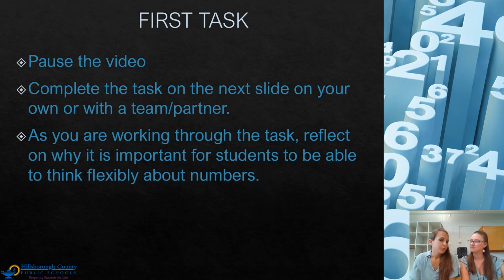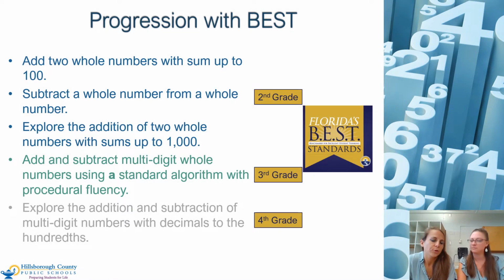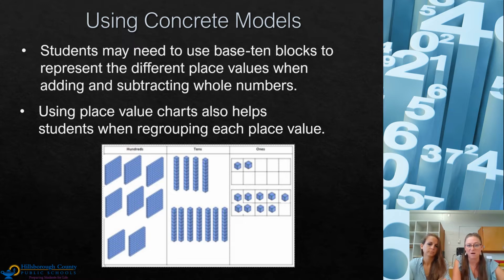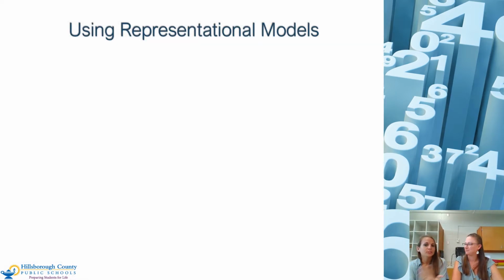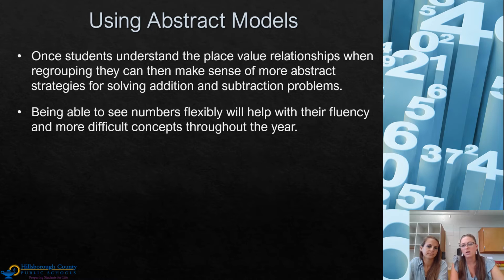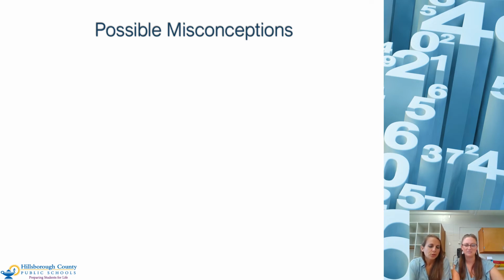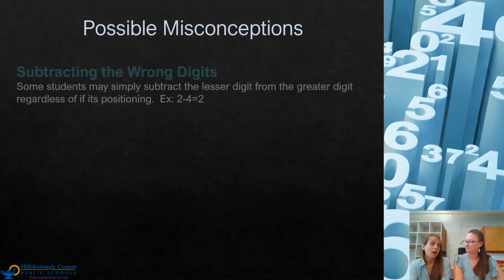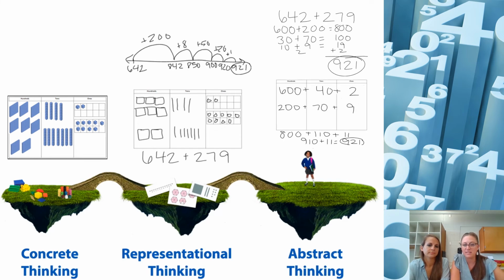Grade 3 Unit 3 Math Dive in Five - Addition and Subtraction Fluency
This edition of Dive in Five explores how students will use models and strategies based on place value to add and subtract fluently.